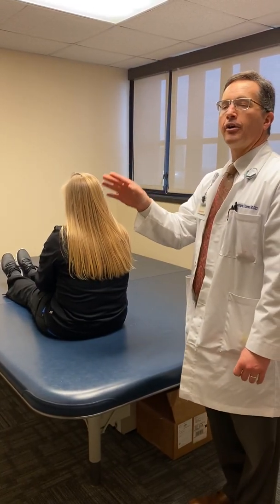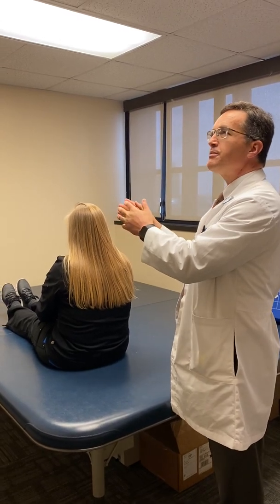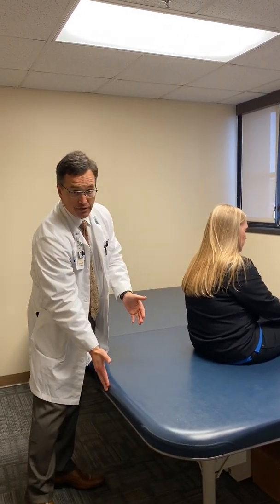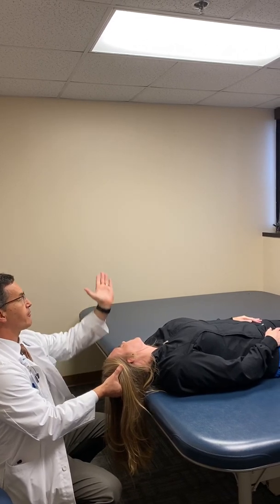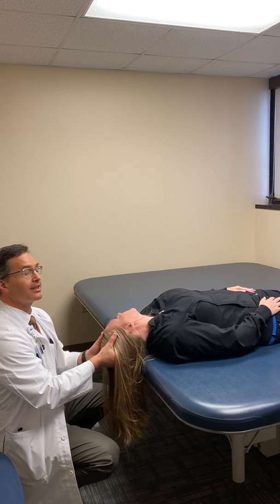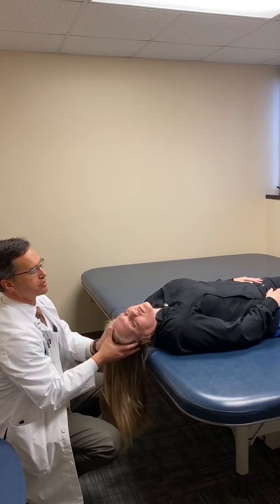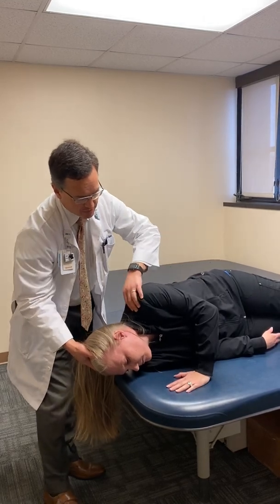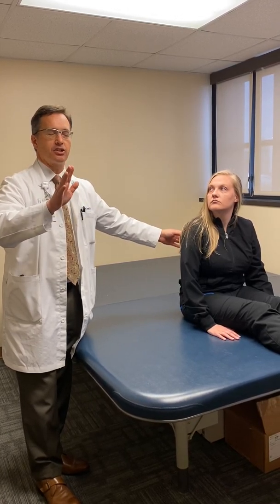Dix Hallpike Left Side Repositioning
Dr Danner demonstrates a left side Epley maneuver